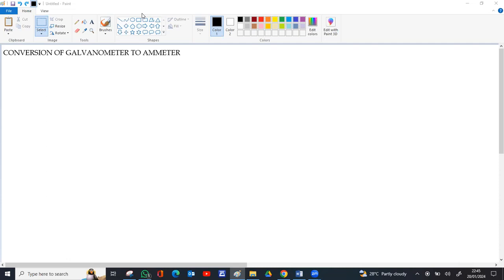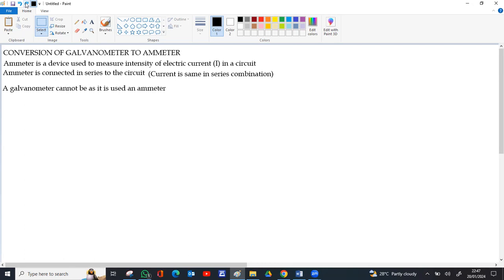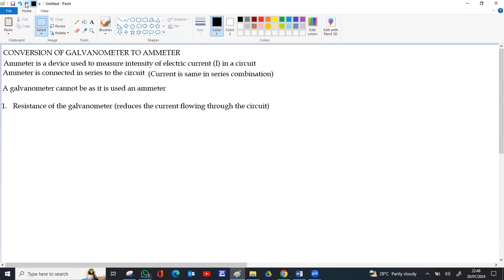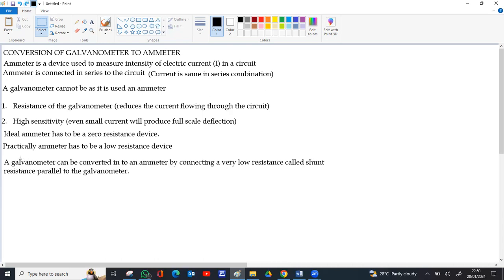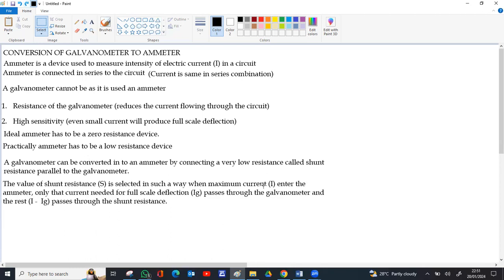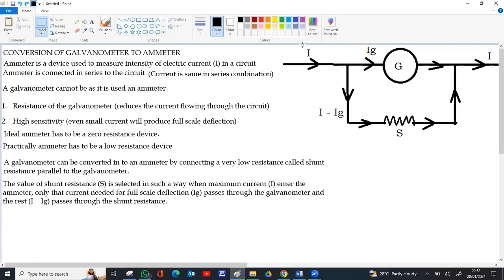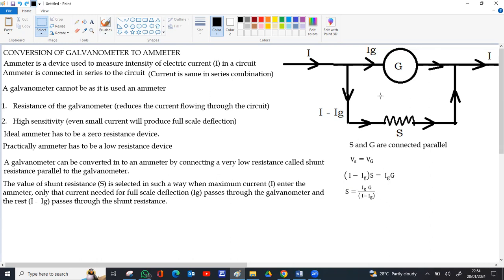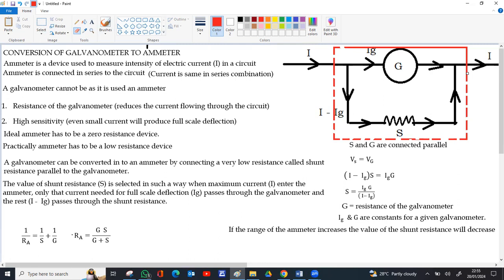CONVERSION OF GALVANOMETER TO AMMETER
This topic explains the logic and reason behind the conversion of galvanometer in to an ammeter. Why a galvanometer cannot be used to measure current?